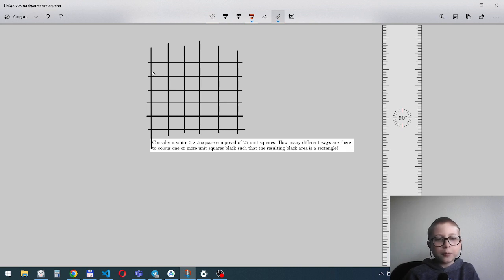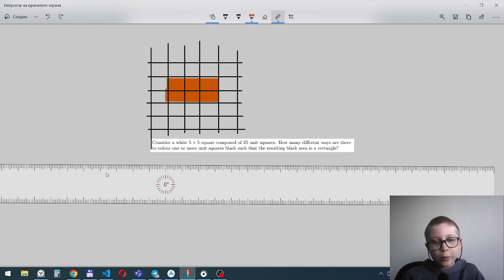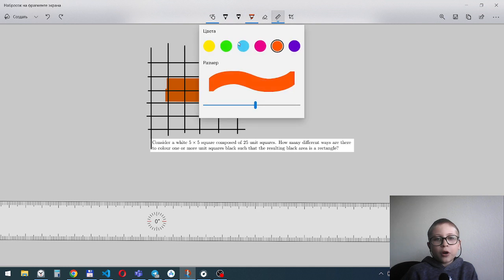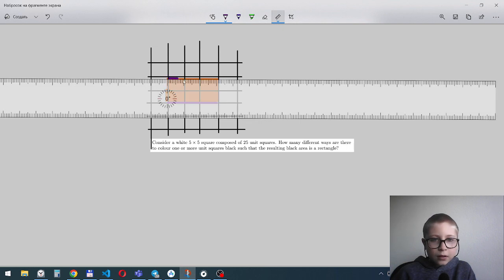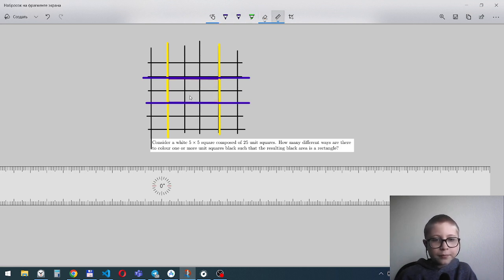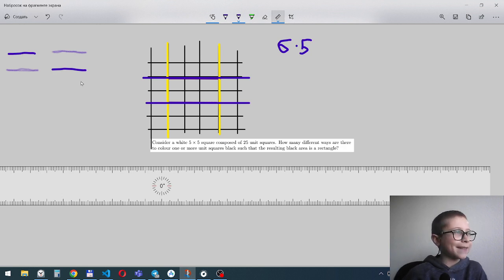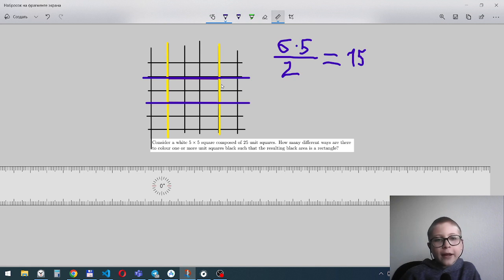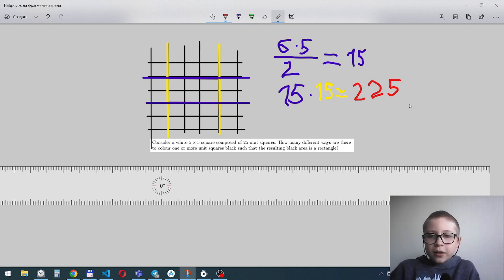Combinatorial problem | Coloring the squares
Solving a simple counting problem.